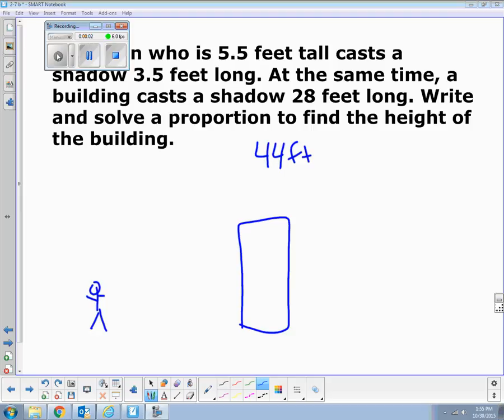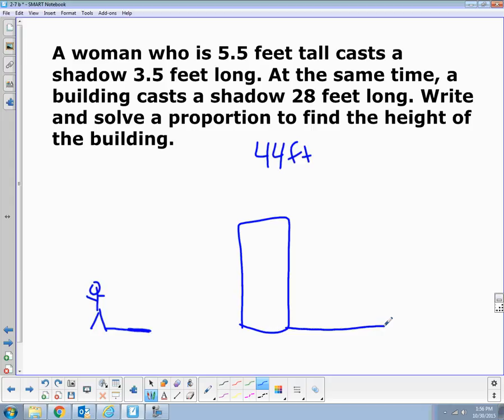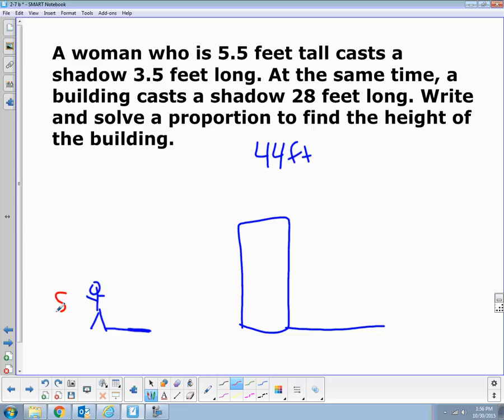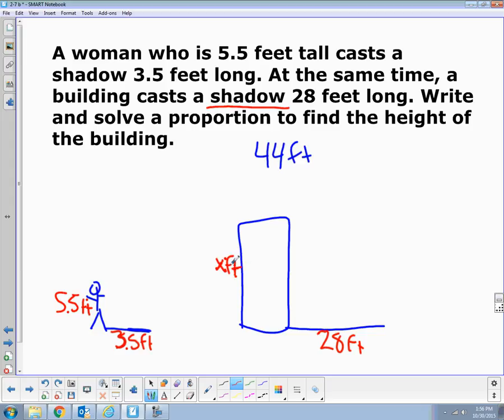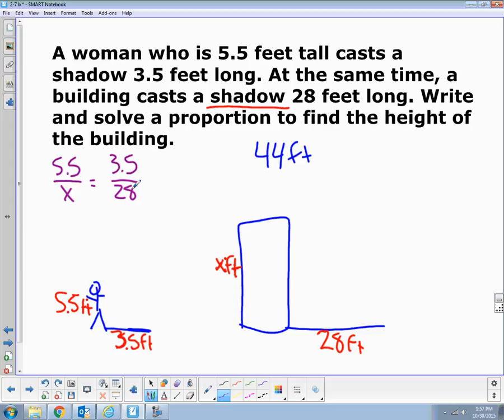2.7 b Example 2